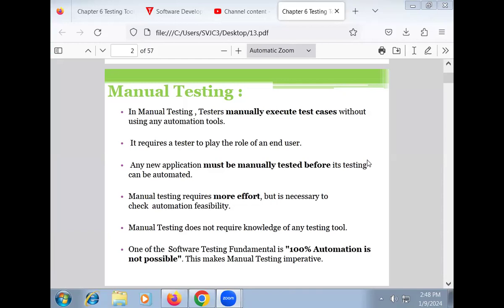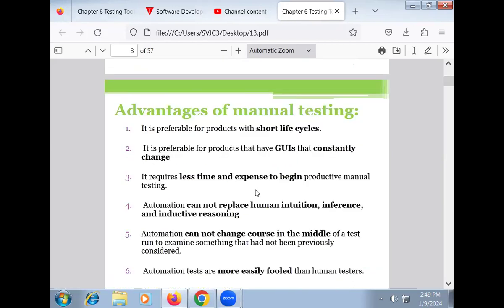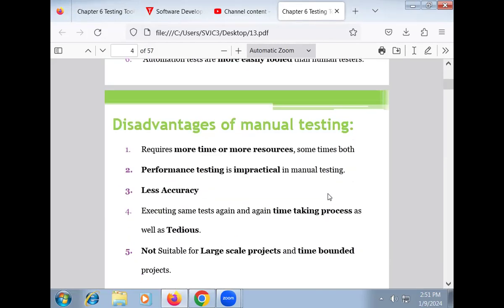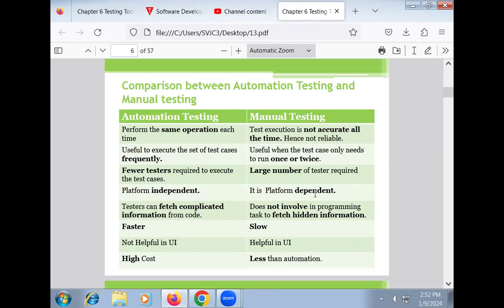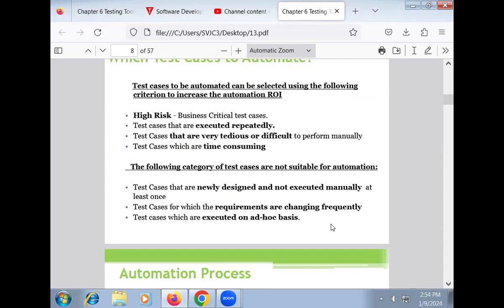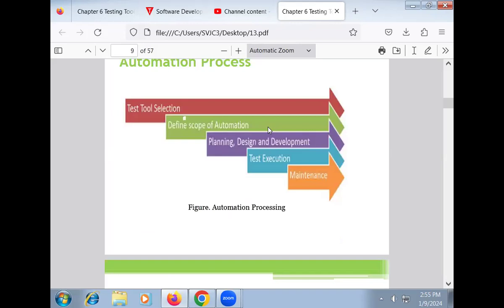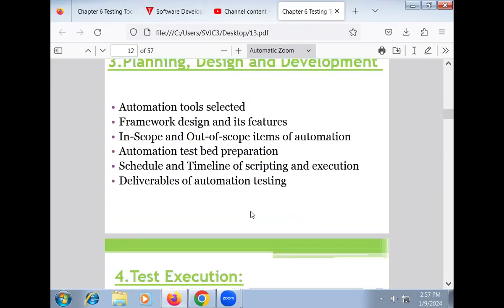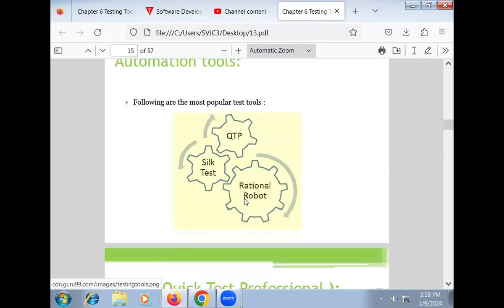M.Com (ca) -semIII Manual testing tools software testing tools@ponnalasvlogs